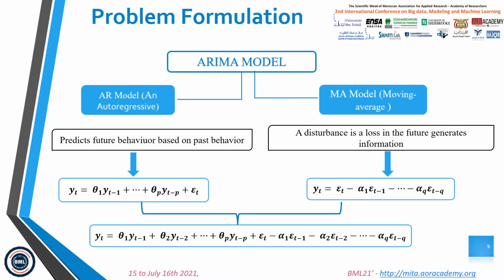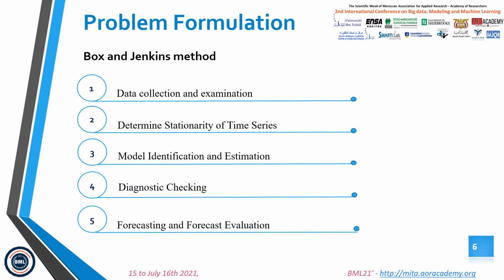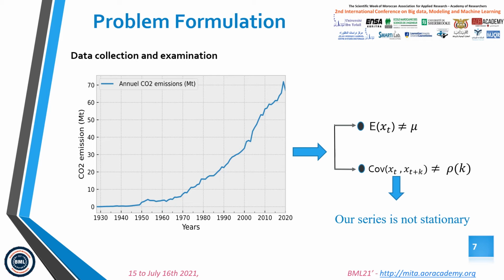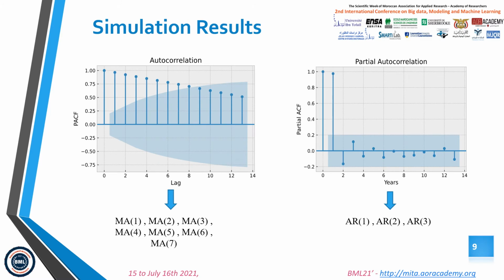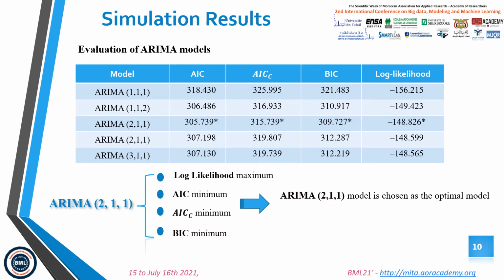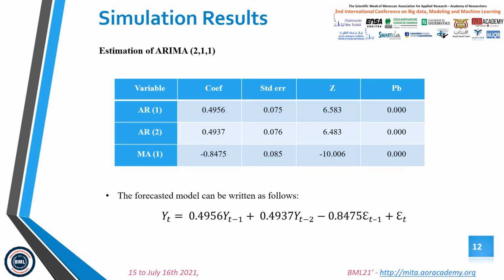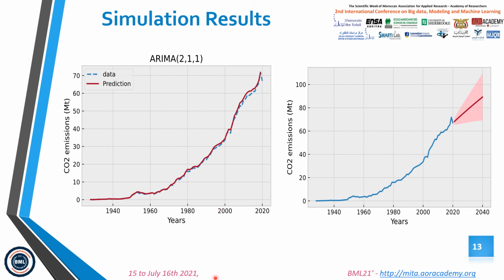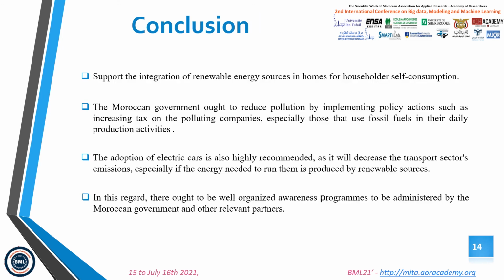BML21 ID107 Using the Box Jenkins ARIMA Approach for Long Term Forecasting of CO2 Emissions ...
by Mohammed Jamii, Naima
Oumidou and Mohamed Maaroufi
Using the Box-Jenkins ARIMA Approach for Long-Term
Forecasting of CO2 Emissions in Morocco